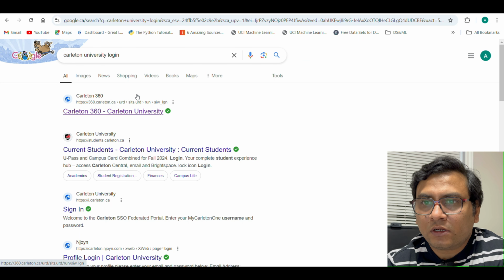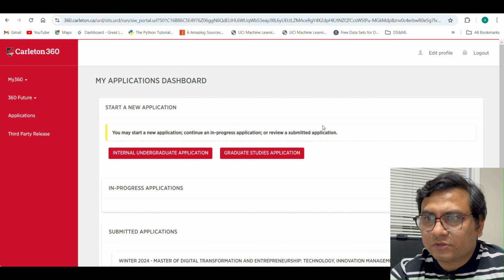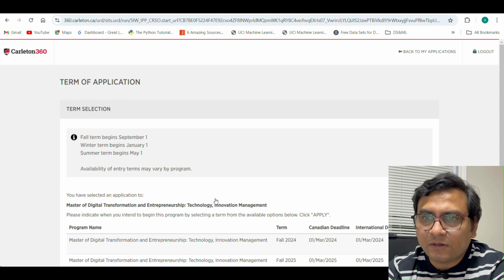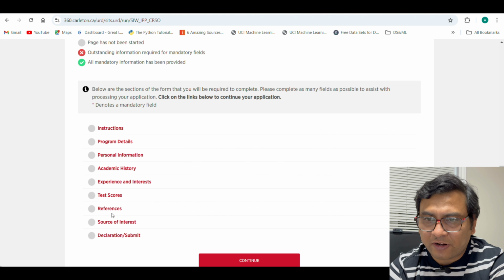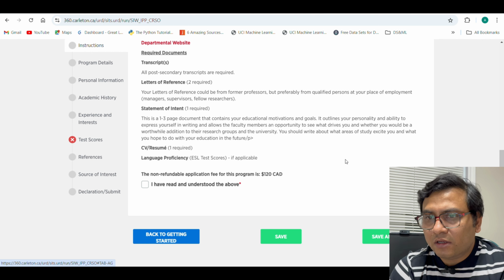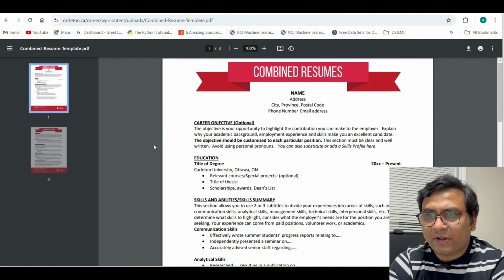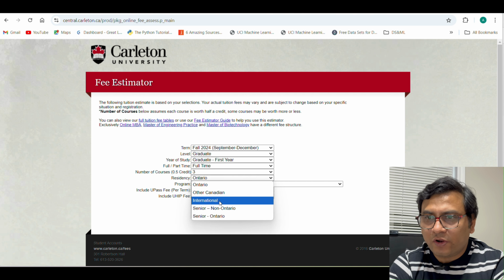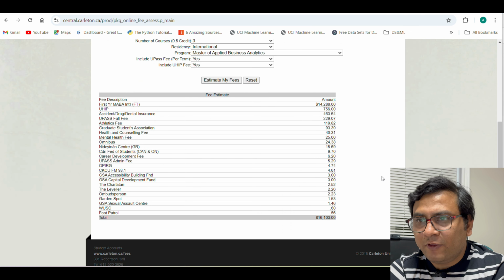Expert Tips for Crafting Your Dream University Application| Journey to Master's Degree || EP 03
Chapters:
0:00 Intro
0:16 Create Profile
0:50 Overview
01:23 Academic Resume/ CV
01:46 Academic Record Verification
04:14 GMAT/ GRE Score
04:26 IELTS Score
04:39 Referrals
05:00 Statement of Intent
05:24 What's Next
06:01 Tuition Fees
06:58 Pre-requisites
07:46 Demo
This is the Episode 03 (DIY Application process) of my  series "My Journey to Masters" This is going to be a series with weekly 2 shorts and one long form video on my journey to higher education (masters degree), experience, challenges, choices and many more. It's never too late for education and age is just a number, will eventually contain university vlog.
Hope the information I'm going to share, will benefit many adult learners like me.